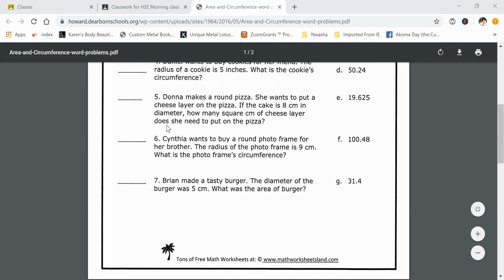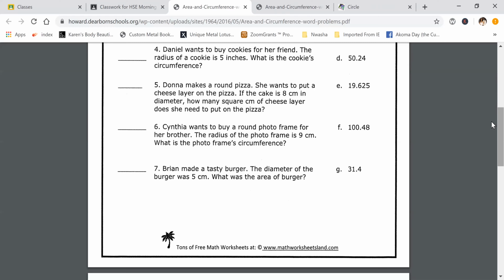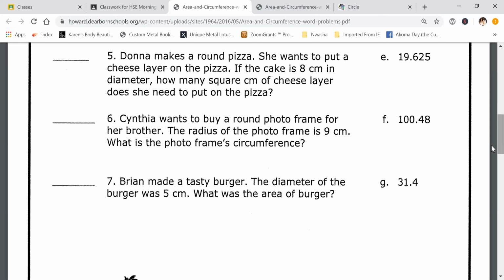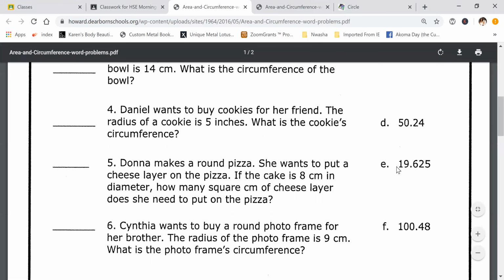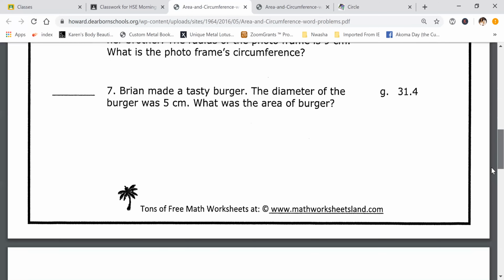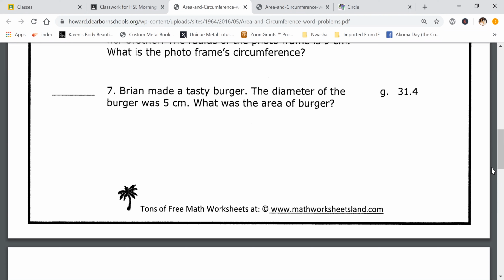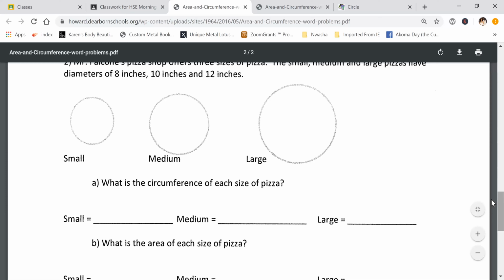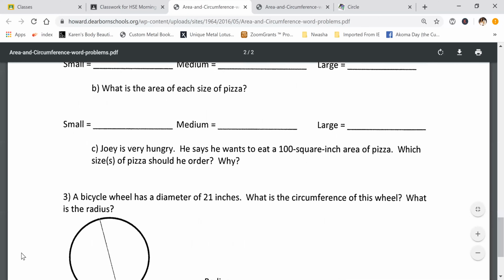Area and Circumference word problems 4/9/2020